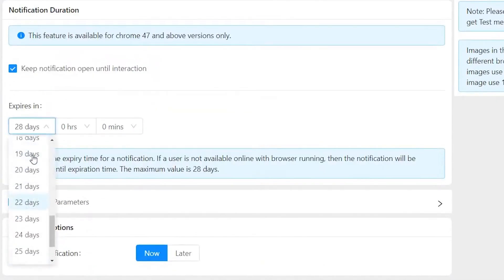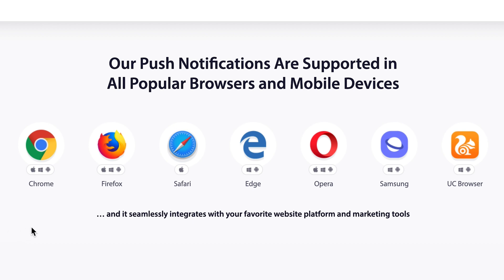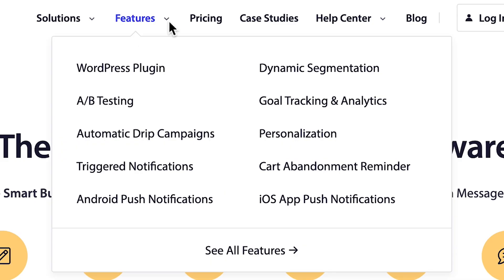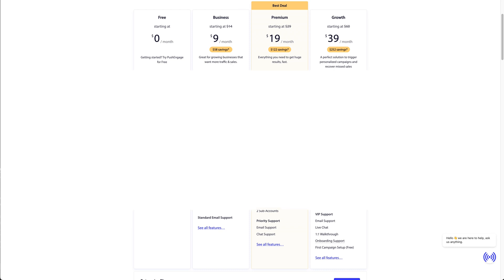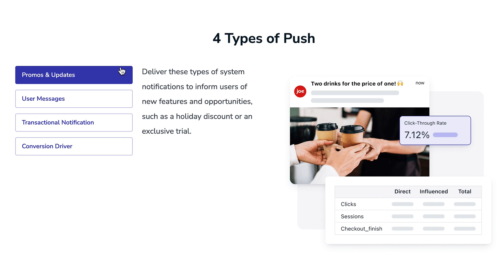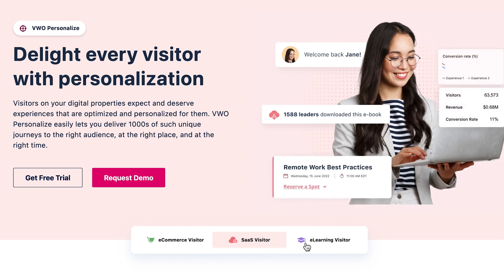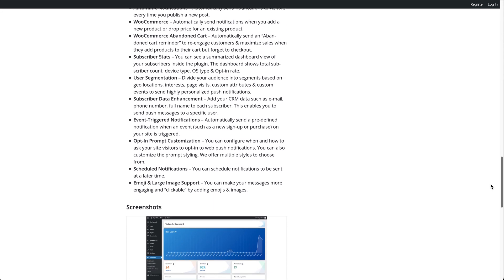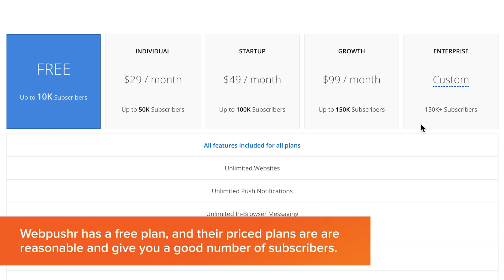Best Web Push Notification Software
What are push notifications and why are you likely to be overlooking one of the most powerful tools you have available to you?

Push notifications are absolutely key for us here at WPBeginner and we are here to share our picks for the Best Web Push Notification Software.

If you want to try any of the Push Notification software that we mention in the video, then check out these links;

0:00 - What are Web Push Notifications
1:04 - Push Engage, BEST OVERALL
3:31 - One Signal
4:19 - VWO Engage
5:05 - WebPushr
5:50 - Push Assist
6:43 - Wonder Push
7:20 - Our Top Pick

Top Resources